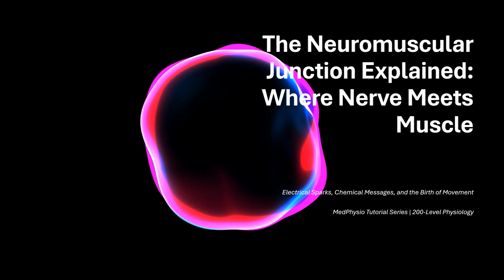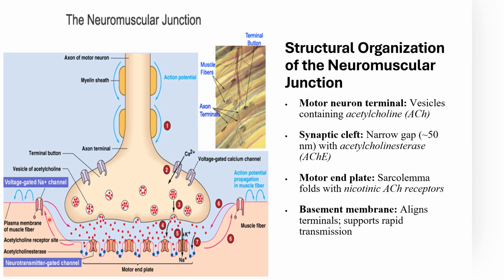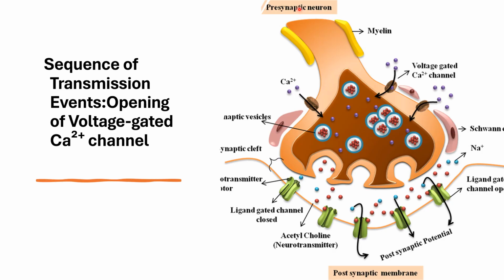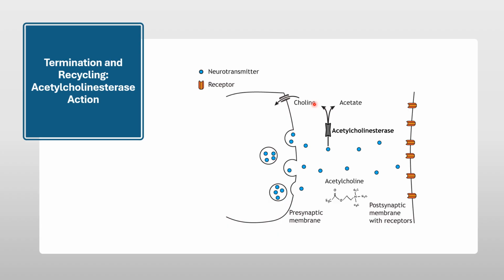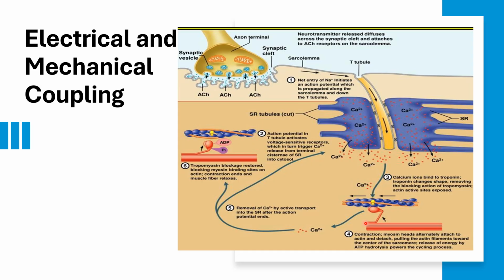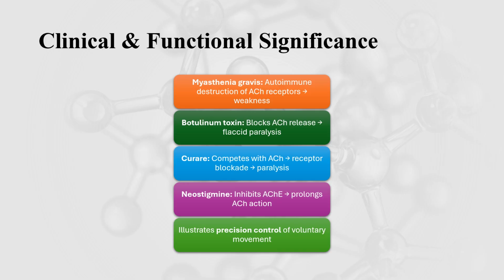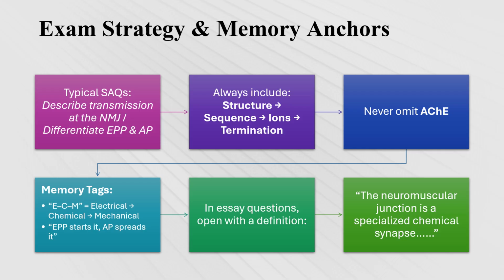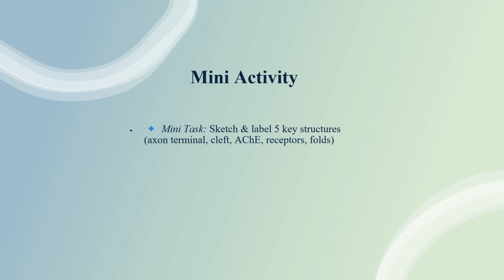The Neuromuscular Junction Explained — Where Nerve Meets Muscle | MedPhysio Tutor Series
🎓 Welcome to the MedPhysio Tutorial Series!
In this session, we explore one of physiology’s most elegant mechanisms — The Neuromuscular Junction (NMJ) — the microscopic bridge where a neuron’s electrical signal transforms into a muscle’s mechanical response.
• The structure of the NMJ — from motor terminals to junctional folds
• The sequence of transmission — how ions, vesicles, and acetylcholine create movement
• The roles of Ca²⁺, Na⁺, and K⁺ in generating the End-Plate Potential (EPP)
• How electrical excitation couples with calcium release to produce muscle contraction
• Clinical insights — Myasthenia gravis, botulinum toxin, curare, and neostigmine
• Exam-perfect phrasing and memory tags for short and long answer questions
• A mini drawing activity to help visualise the entire process
🧠 Designed For:
200–300 Level MBBS and Biomedical Science Students | Nursing | Physiotherapy | Pharmacy | Anatomy & Physiology Majors
Understanding the neuromuscular junction means understanding how thought is translated into movement.
It’s the foundation for topics such as excitation–contraction coupling, skeletal muscle physiology, and pharmacological neuromodulation.
📖 Exam Focus:
✅ Structure (1 mark) ✅ Sequence of Transmission (2) ✅ Ionic Mechanism (1) ✅ Clinical Relevance (1)
➡ Use the MedPhysio sequence: Structure → Sequence → Ions → Termination.
💬 Remember: “E–C–M → Electrical → Chemical → Mechanical” and “EPP starts it, AP spreads it.”
Hit 🔔 to keep up with new MedPhysio Tutorials on Nervous System, Muscle Physiology, and Cardiovascular Function — each crafted to make complex physiology clear, visual, and exam-ready.

00:00 – Introduction
→ Welcome to the Neuromuscular Junction — where nerve meets muscle.
Understand how electrical sparks, chemical messages, and mechanical motion come together to create movement.
01:13 – Lesson Outline
→ Overview of what this tutorial covers — structure, transmission, excitation–contraction coupling, clinical significance, and exam mastery.
01:57 – Learning Outcomes
→ By the end of this session, you’ll be able to describe, explain, correlate, and apply key NMJ concepts in physiology and exams.
03:00 – Structural Organisation of the NMJ
→ Explore the motor neuron terminal, synaptic cleft, motor end plate, and basement membrane — built for speed, precision, and control.
06:13 – Sequence of Transmission: Arrival of the Nerve Impulse
→ The action potential reaches the motor terminal — the trigger that starts the entire process.
06:57 – Opening of Voltage-Gated Calcium Channels
→ How depolarization opens P/Q-type Ca²⁺ channels and initiates neurotransmitter release.
07:47 – Fusion of Vesicles & Acetylcholine Release
→ The SNARE-protein mechanism — synaptotagmin, synaptobrevin, syntaxin, and SNAP-25 in action.
08:39 – Generation of the End-Plate Potential (EPP)
→ Acetylcholine binds to nicotinic receptors, Na⁺ rushes in, and the EPP begins — the spark of excitation.
09:58 – Generation & Propagation of the Muscle Action Potential (MAP)
→ The EPP reaches threshold, voltage-gated Na⁺ channels open, and the MAP spreads across the sarcolemma.
10:27 – Termination & Recycling
→ Acetylcholinesterase breaks down ACh; choline is recycled for new synthesis — ensuring precise control.
11:09 – Summary of Transmission Events
→ A quick sequence recap: Electrical → Chemical → Mechanical → Reset.
11:27 – Excitation–Contraction Coupling
→ Follow the electrical signal into the T-tubules: DHP and ryanodine receptor interplay, calcium release, and cross-bridge cycling.
16:25 – Clinical & Functional Significance
→ Understanding Myasthenia gravis, botulinum toxin, curare, and neostigmine — physiology meets pharmacology.
18:17 – Exam Strategy & Memory Anchors
→ Learn how to structure NMJ answers for distinction: Structure → Sequence → Ions → Termination.
💡 Memory Tags: “E–C–M = Electrical → Chemical → Mechanical” and “EPP starts it, AP spreads it.”
24:26 – Mini Activity
→ Quick drawing task: Sketch and label the NMJ — axon terminal, cleft, receptors, and ion flow.
25:17 – Closing & Final Thoughts
→ The NMJ as physiology’s masterpiece — where thought becomes motion. Preview of the next lesson: Excitation–Contraction Coupling.